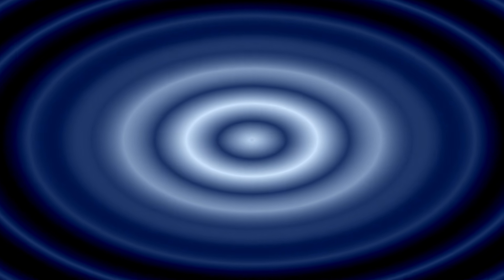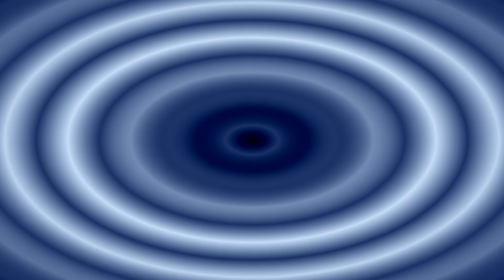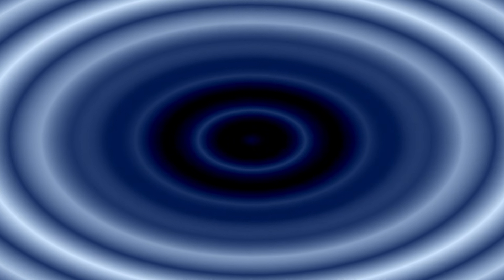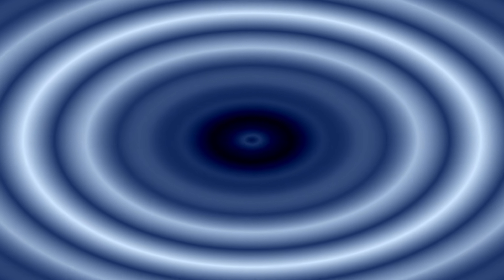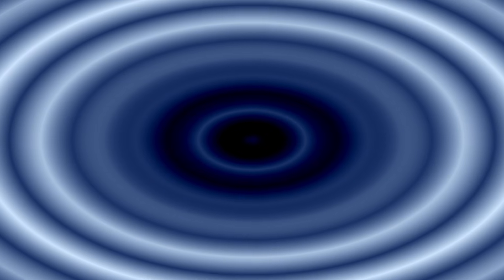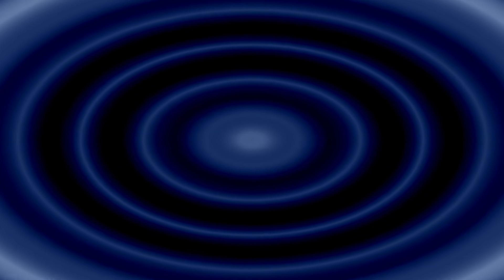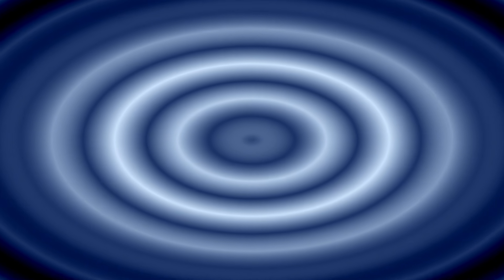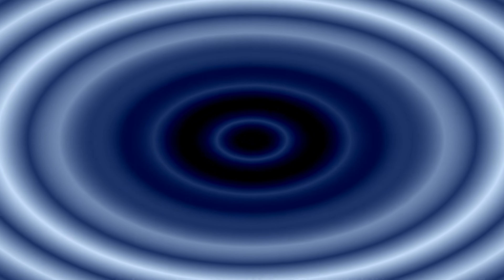Quantum Entanglement and DNA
Buy my book "Elevate Your Mind" and turn your dreams into a reality

Quantum entanglement, a phenomenon where particles become interconnected and share information instantaneously regardless of distance, is a concept that challenges classical understandings of space and time. This essay explores the potential implications of quantum entanglement for DNA, the fundamental blueprint of life.
DNA's Structure and Quantum Interactions
DNA's double-helical structure, discovered by Watson and Crick, may facilitate quantum coherence, allowing quantum effects to manifest within its biological framework.
Quantum effects within DNA could significantly impact biological processes, such as quantum tunneling in genetic mutations, and the precise encoding and transmission of genetic information.
Quantum properties of DNA may be crucial for the fidelity in the replication and expression of genes.
Entanglement in Living Systems
Entanglement may play a critical role in cellular communication, enabling instantaneous information transfer across cells.
It may also be involved in genetic inheritance, where entangled particles within DNA strands ensure synchronized genetic expression.
Entanglement could explain the efficiency and specificity of enzymatic reactions and molecular interactions within cells.
By using quantum entanglement, biological systems could reach levels of coordination and coherence beyond classical expectations.
The full extent of entanglement's role in living systems remains an open question.
Implications and Future Directions
The implications of entanglement are not limited to biology but also extend to medicine and technology.
Quantum-based medical imaging and targeted drug delivery systems could leverage entanglement to achieve unprecedented precision and efficacy.
Quantum computing utilizes entanglement to perform complex computations at speeds unattainable by classical computers, potentially leading to breakthroughs in data processing and cryptography.
The exploration of DNA's role in quantum entanglement can enhance our scientific knowledge and inspire a deeper appreciation for the interconnectedness of the universe.
The field of quantum biology promises to uncover the influence of quantum mechanics on biological processes.
Further research and collaboration are crucial in advancing the understanding of this field.
It is important to stay informed about the latest discoveries and theoretical developments in quantum biology.
In conclusion, the exploration of DNA's role in quantum entanglement is an important area of scientific inquiry that could potentially revolutionize multiple fields. By understanding the interplay between quantum mechanics and biological systems, we may unlock new dimensions of scientific and technological innovation.